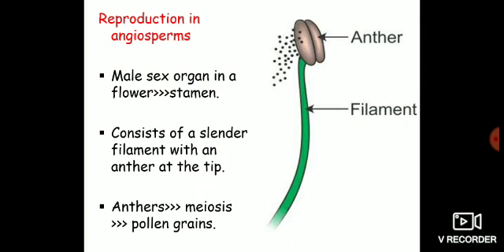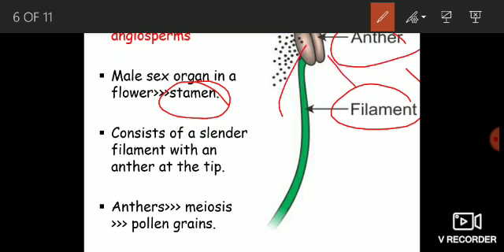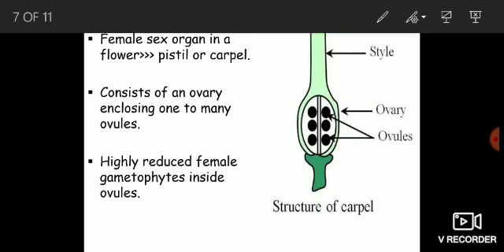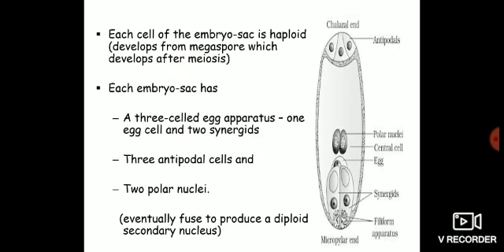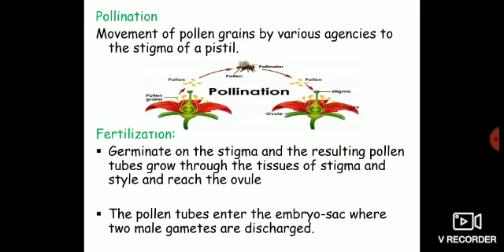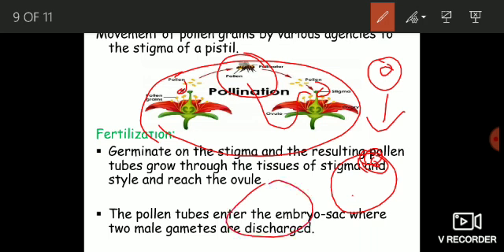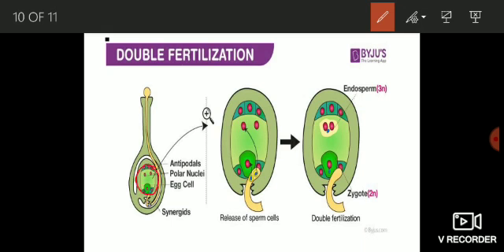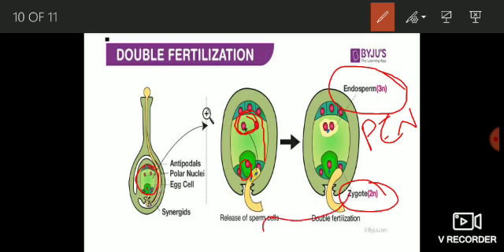Angiosperm reproduction class 11th